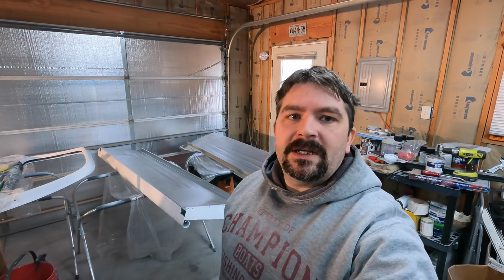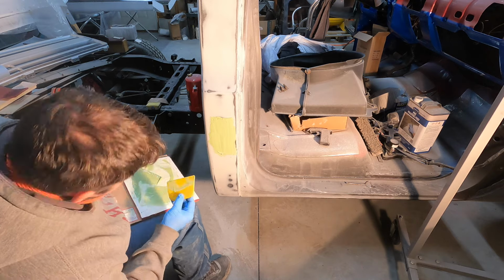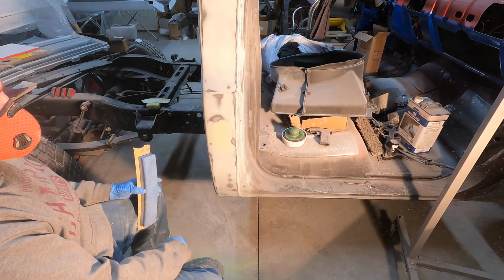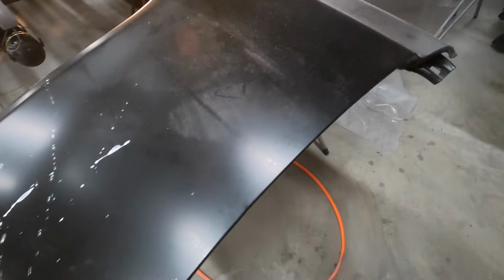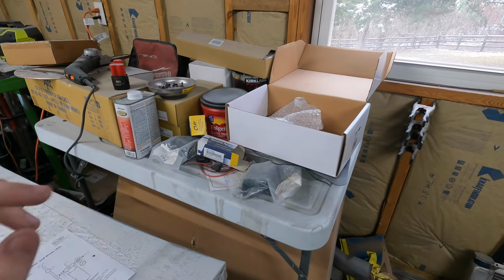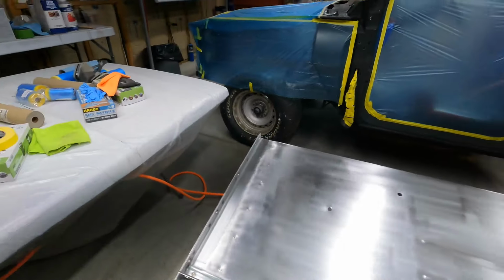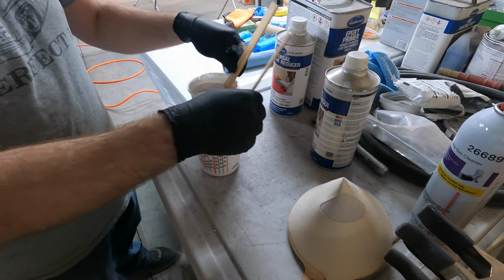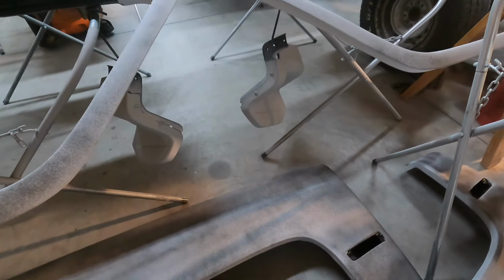C-10 Panel Prep with Epoxy and High Build 2K Primers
Continuing the saga of the bodywork on the 85 Square Body Pickup we begin by wrapping up the last body filler application on the cab and blocking it out. Then I move to scuffing the EDP coating on the fenders to get them ready for high build. Moving on to masking the cab and laying on epoxy to the remaining unprimed panels and surfaces. Long video I know but I am trying to show the amount of work that goes into even a simple home garage paint job.
As always hit me up with questions, comments and suggestions in the comments below or you can shoot me an email at or on Instagram @ 55_twoten.

Cheers